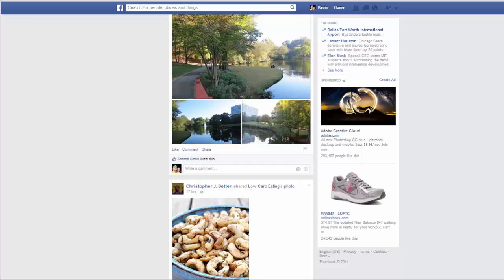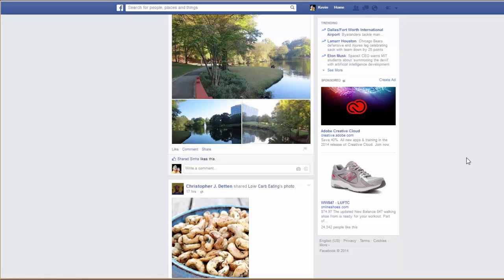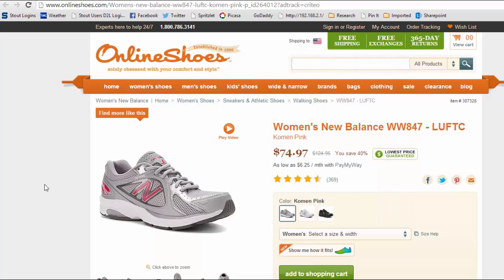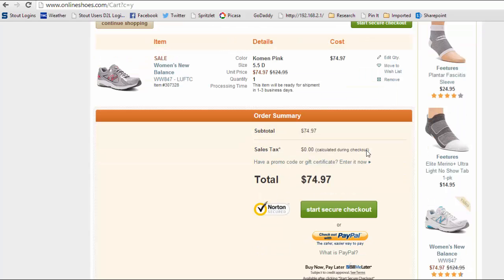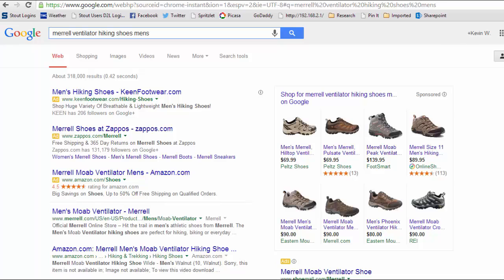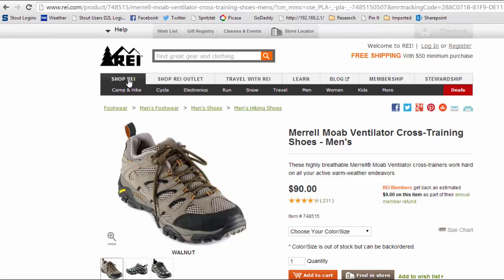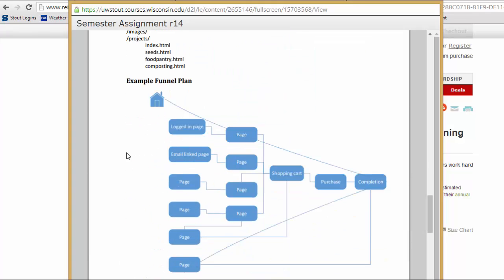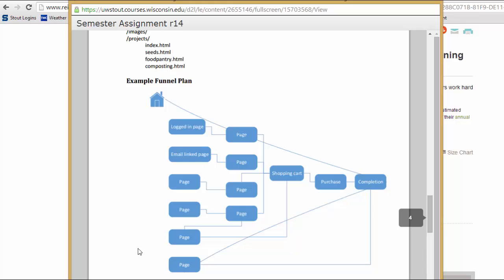Towards an understanding of landing pages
This video takes a very rudimentary approach to explaining why we have landing pages, how they are accessed, and why we use them.